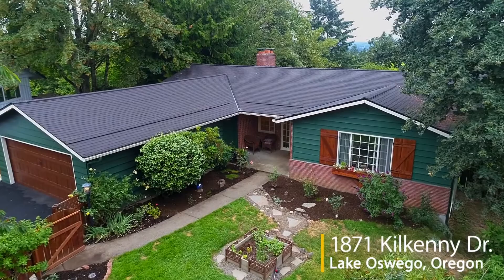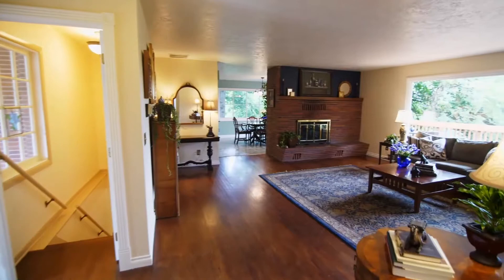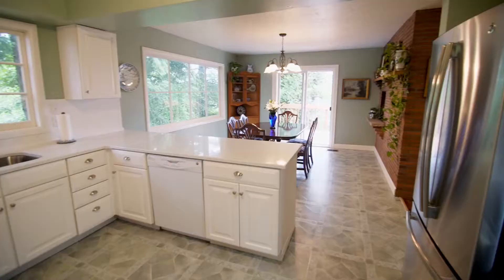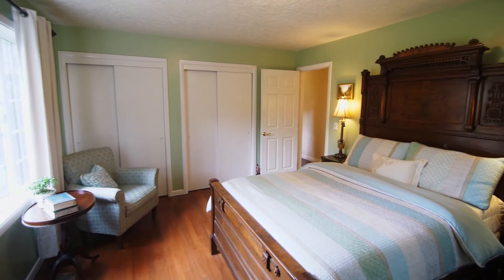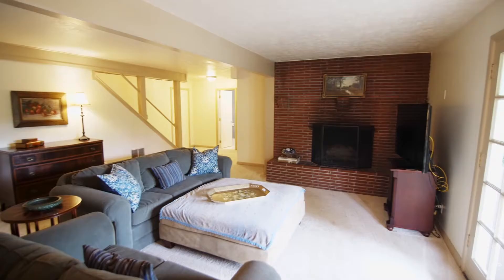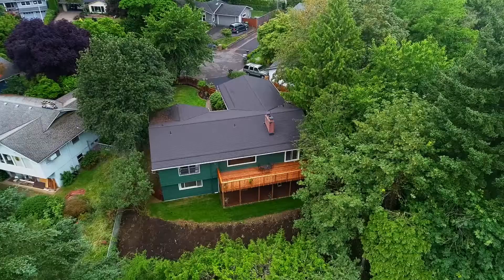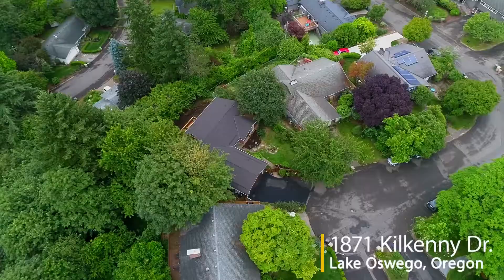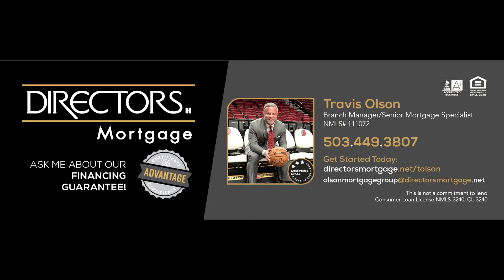Beautiful Mid-Century Home with Picturesque Views ~ Video of 1871 Kilknenny Dr.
This spectacular family homes, sits in a quiet cul-de-sac, located in the desirable Pallisads/ Hallinan area. This classic mid-century charmer offers 5 well sized bedrooms, 2.1 bathrooms, 3 wood burning fireplaces, an updated kitchen, large picture windows that bring in a ton of natural light. Enjoy a beverage while you take-in the amazing views of the valley on the new over-sized cedar deck. Additional features include new roof w/50yr warranty, fresh paint, gleaming quartz countertops, new exterior paint, and new cedar fencing. Contact Leslie Kelley with Premiere Property Group for more info.